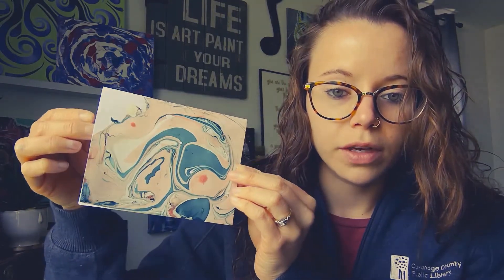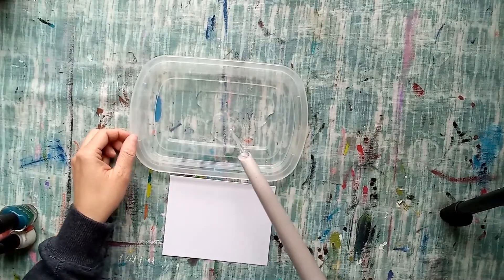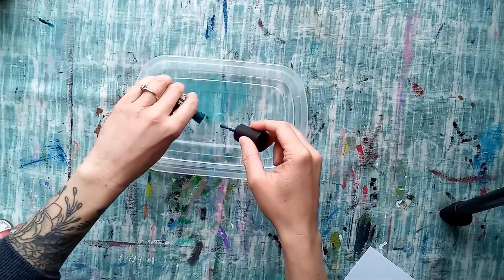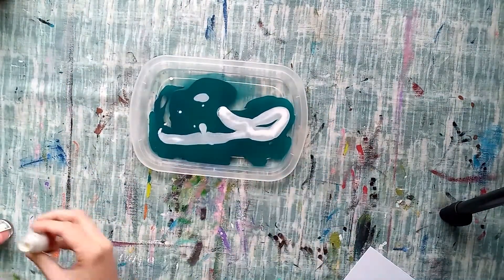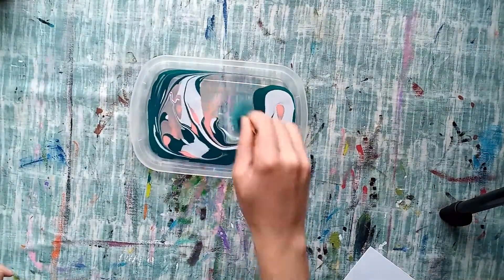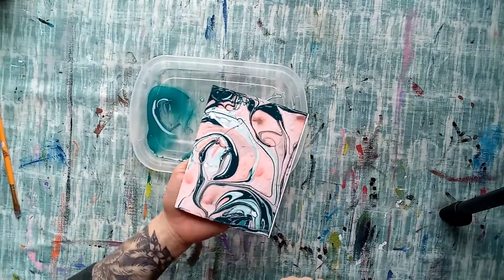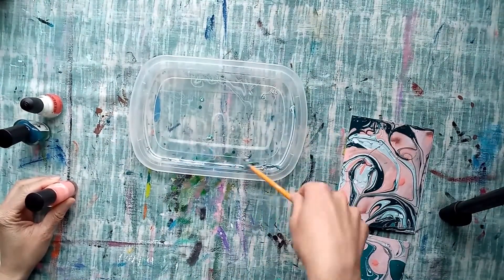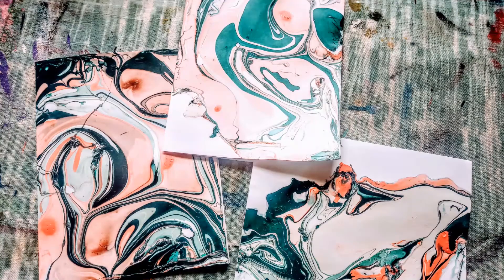Try This At Home: Marbled Painting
Make beautiful marbled paintings using the nail polish you have at home!